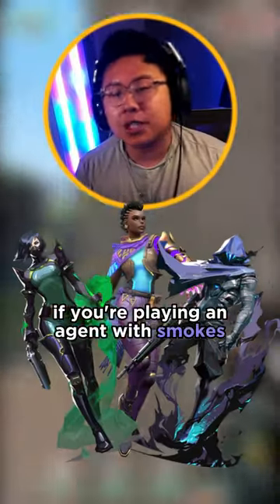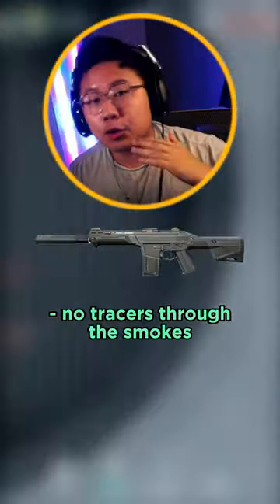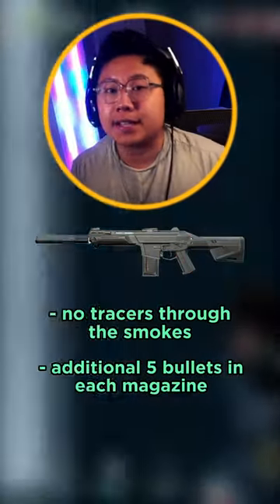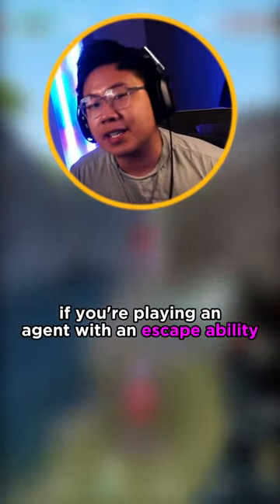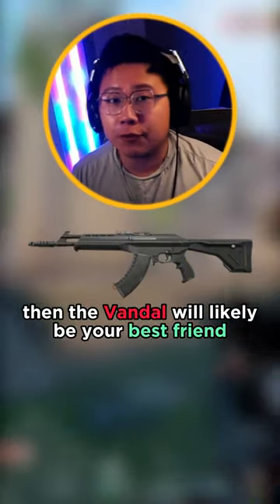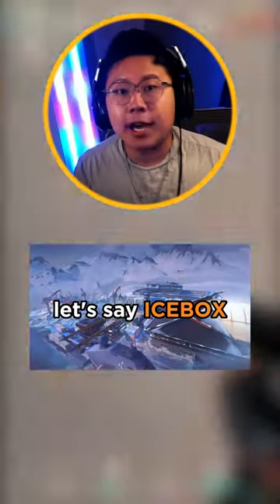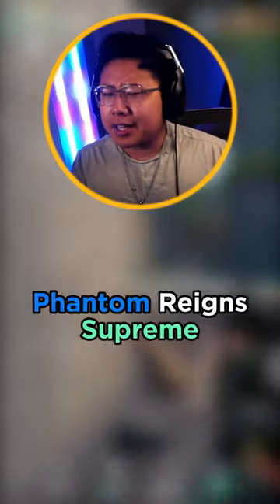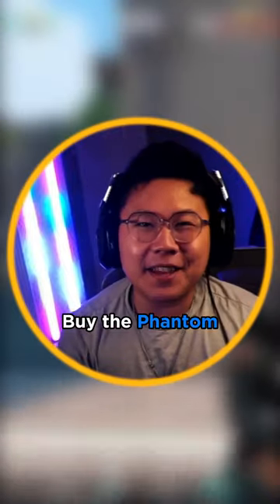The REAL Answer to PHANTOM vs VANDAL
ALL CLIPS TAKEN FROM IMMORTAL/RADIANT LOBBIES